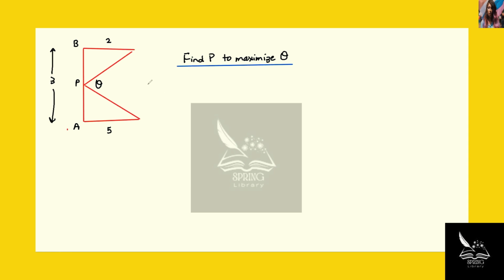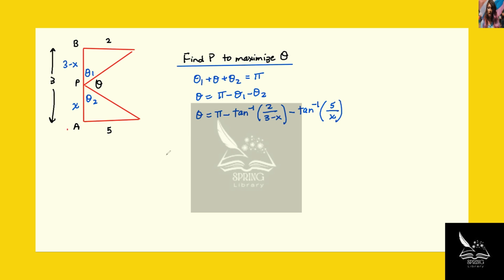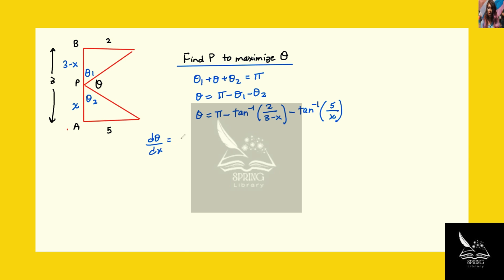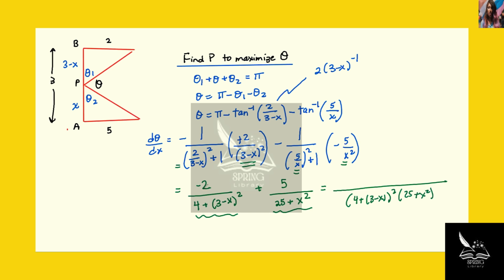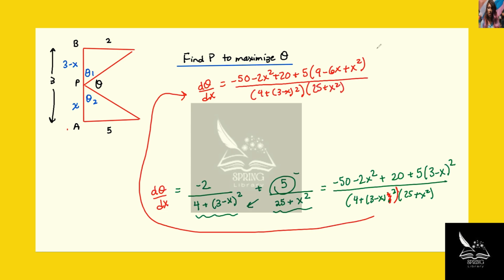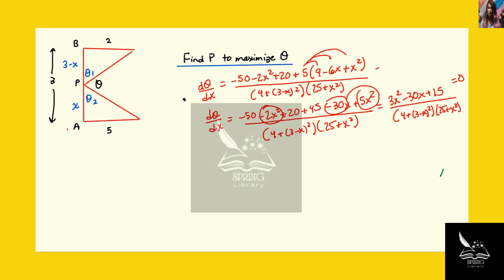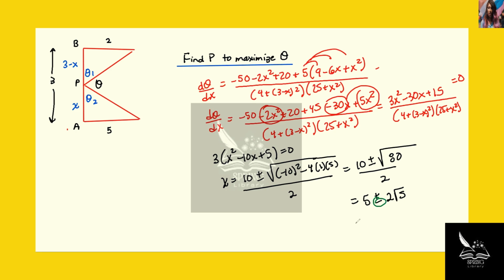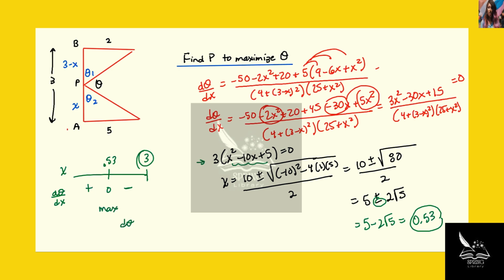[Math] Where should the point be chosen on the line segment so as to maximize the angle ?